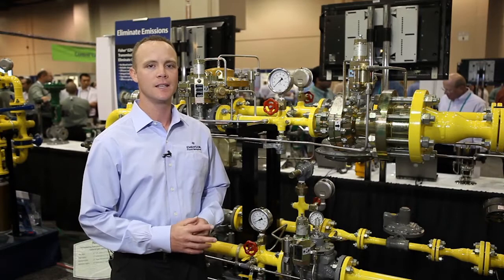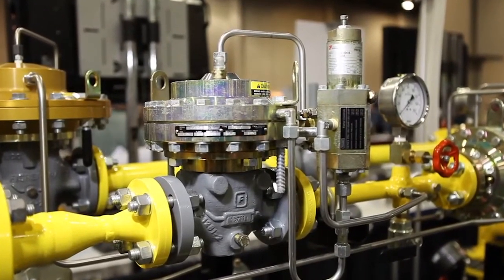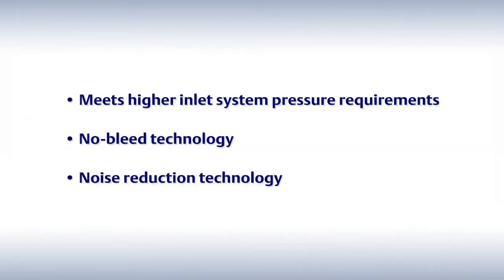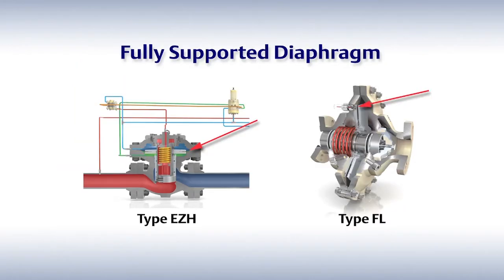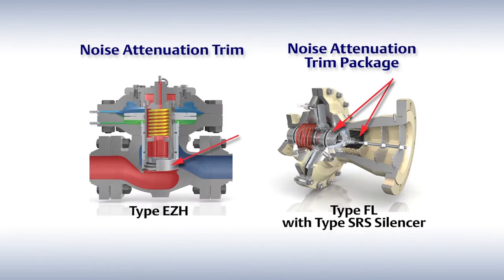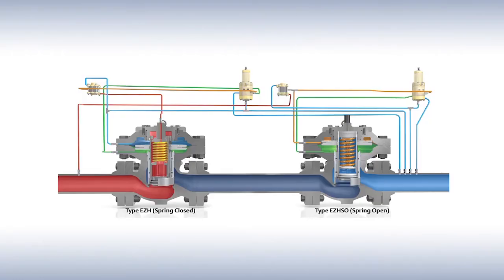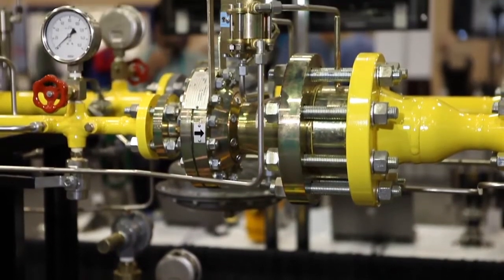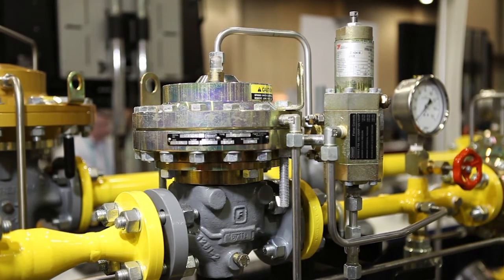FISHER EZH AND TARTARINI FL TRANSMISSION AND DISTRIBUTION REGULATORS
Thomas Weyer explains how the Fisher Type EZH and Tartarini Type FL high-pressure transmission and distribution regulators help customers solve challenges like ensuring gas delivery and eliminating emissions while reducing the cost of ownership.